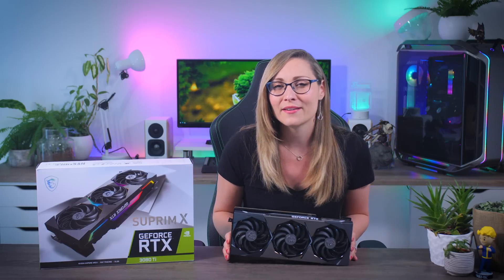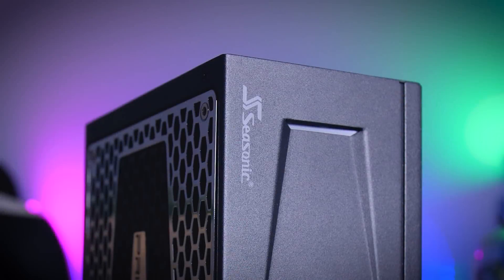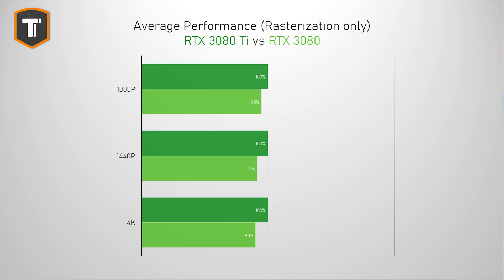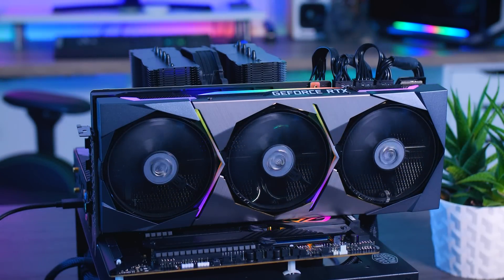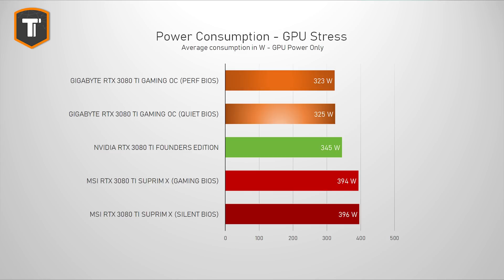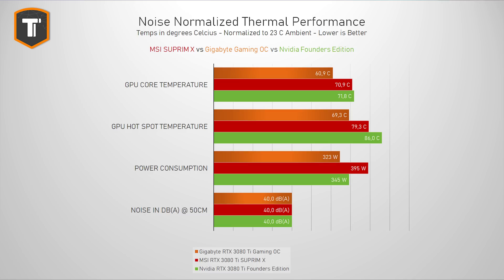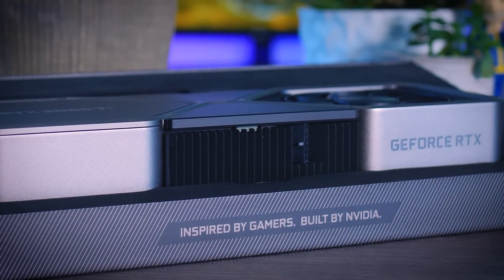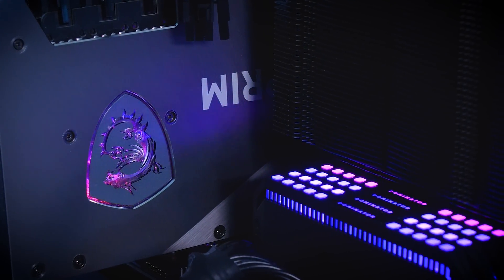Some Bang, Lots of Bucks, No Stock - MSI GeForce RTX 3080 Ti SUPRIM X Review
Meet the MSI RTX 3080 Ti SUPRIM X. It's the fastest 3080 Ti yet, but at a cost...
Click here to look at a ton of unavailable and overpriced GPUs on Amazon

Test Bench:
CPU: Intel Core i9-10900K
Motherboard: ASUS ROG Maximus XII Hero WiFi
Memory: 32GB Corsair Dominator Platinum RGB DDR4-3600
PSU: Seasonic Prime Titanium 850 Watt
SSD:  Samsung 970 EVO Plus
Bench: Cooler Master Test Bench v2
Cooler: Noctua NH-D15 chromax.black

Timestamps:
0:00 - Introduction
0:54 - Hi Seasonic! (Zee-Zonic ^_^)
1:17 - What is the RTX 3080 Ti - A Quick Summary
1:55 - MSI RTX 3080 Ti SUPRIM X Overview
2:40 - Clock Speeds - Gaming Performance
3:00 - In-Game Performance vs FE & Gaming OC
3:22 - Power Consumption
3:42 - Thermal Performance
4:15 - Noise Normalised Thermal Performance
4:30 - Tip: Reduce The Default Fan Speed a Little!
4:50 - Is the Extra Heat Worth It?
5:28 - Pricing
6:30 - Final Thoughts